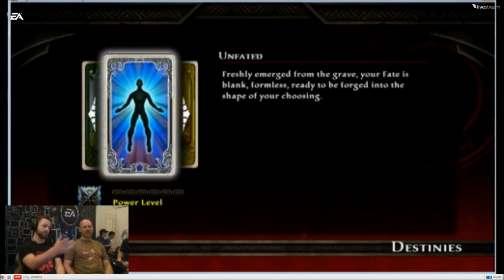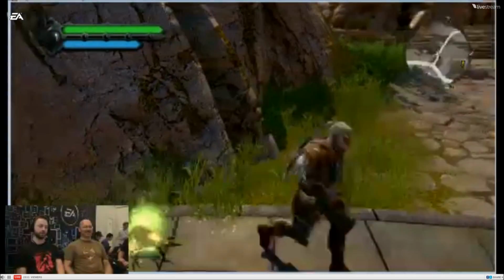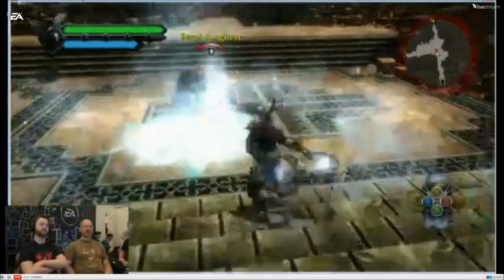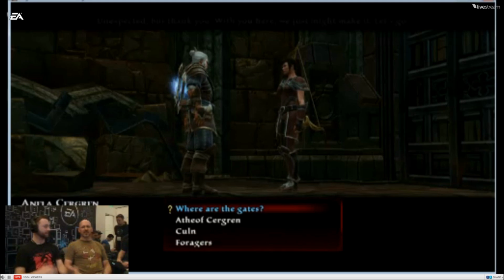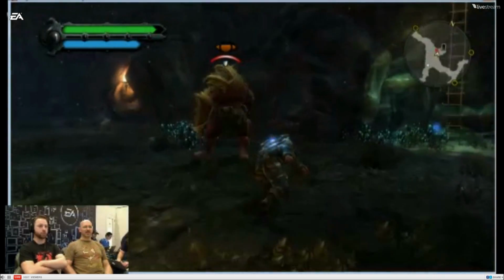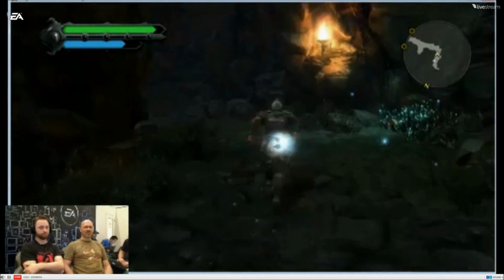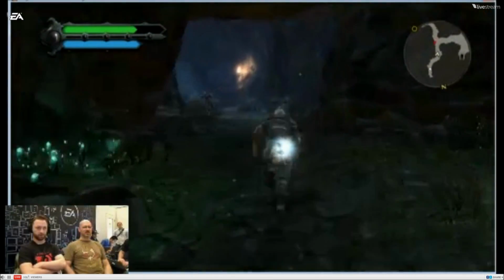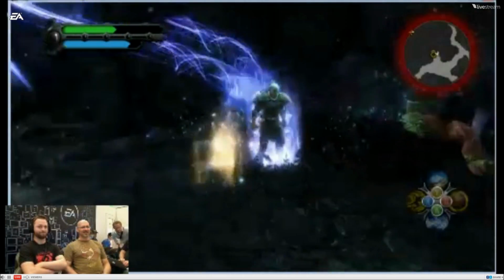Kingdoms of Amalur: Reckoning E3 Game play Part 2/3